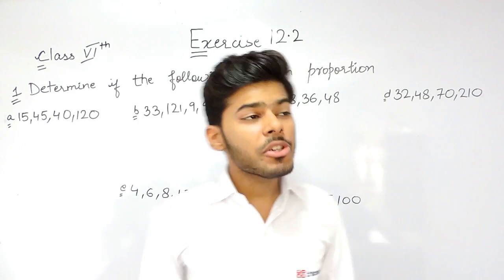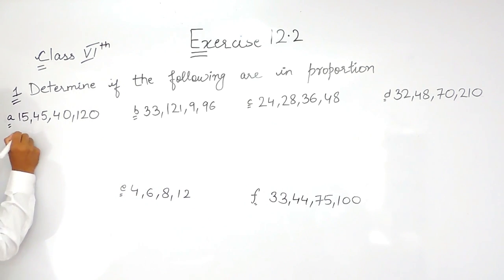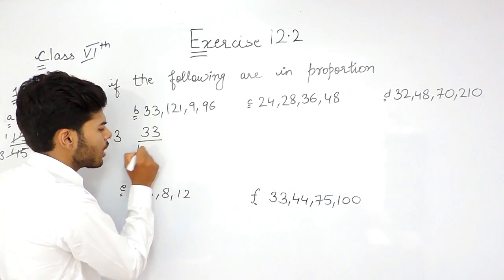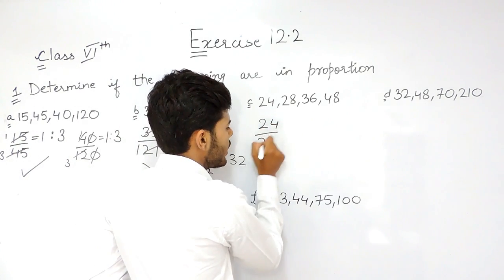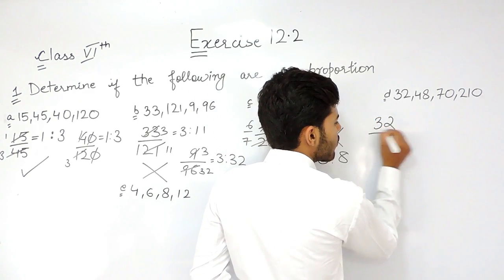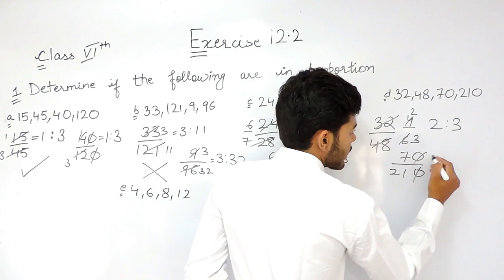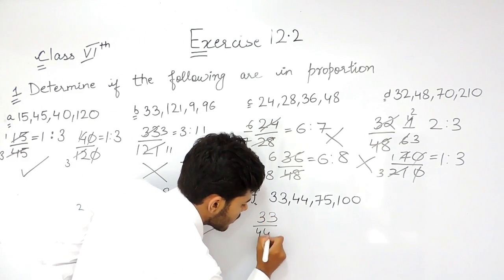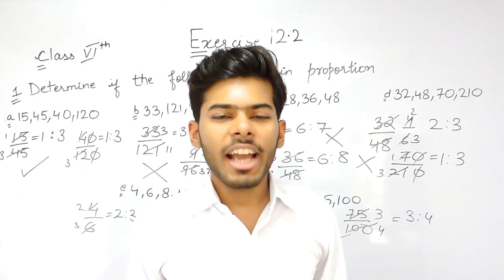Exercise 12.2 – Question 1 NCERT Solutions For Class 6 Maths Ratio and Proportion